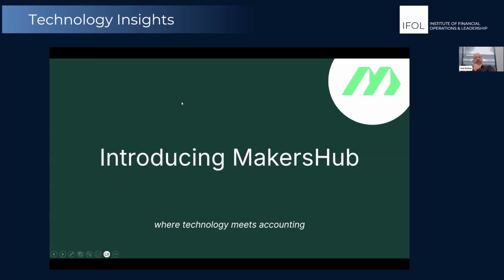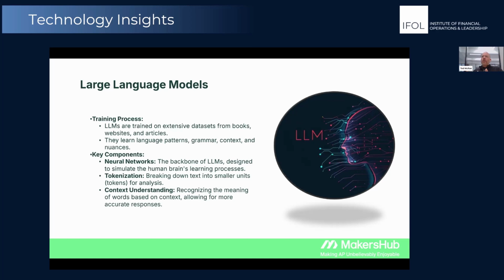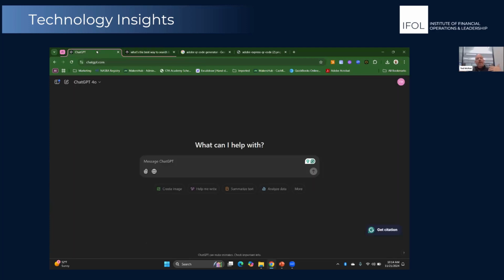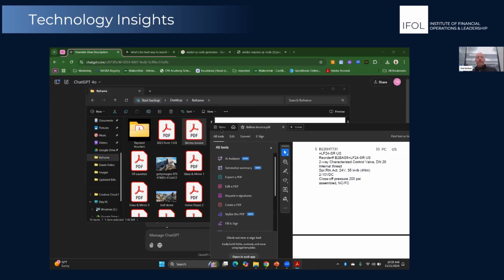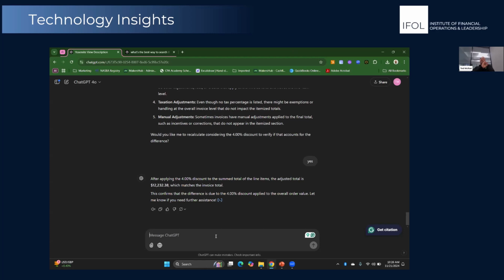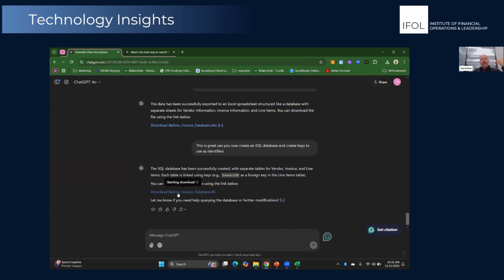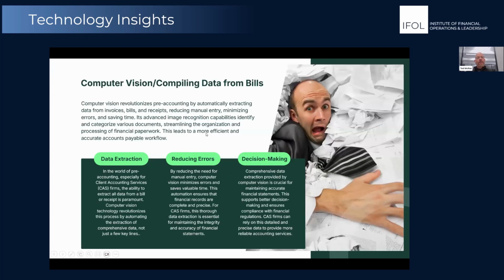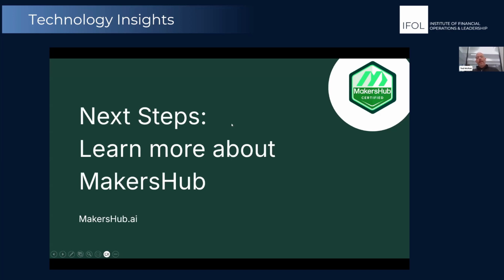Technology Insights: Advance your AP Analytics with AI & Large Language Models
Getting accurate and meaningful insights from accounts payable data can be crucial for decision making. During this special edition webinar in partnership with AP technology provider MakersHub, you’ll learn how AI and large language models are advancing how invoice data is extracted and understood, allowing for deeper analytics and insights.

Our expert presenter will demonstrate live, using ChatGPT, how computer vision enables invoices to be read in a more sophisticated way than traditional OCR.

During this webinar you’ll learn:

- The difference between traditional data input and AI driven data extraction
- How invoice data is extracted and given real meaning
- How data can be analyzed without the need for additional tools or skills.